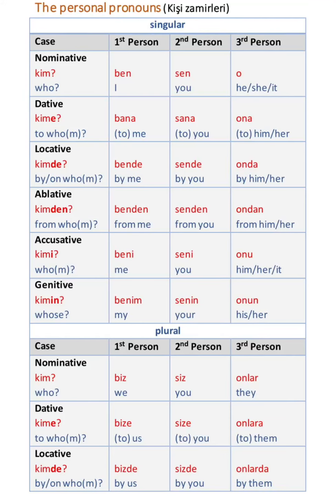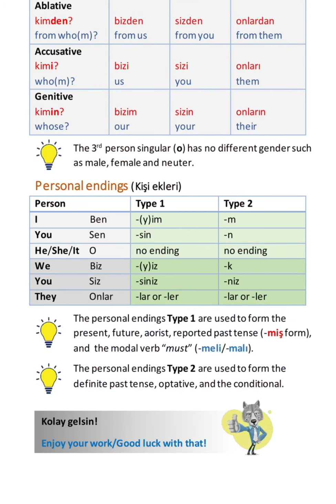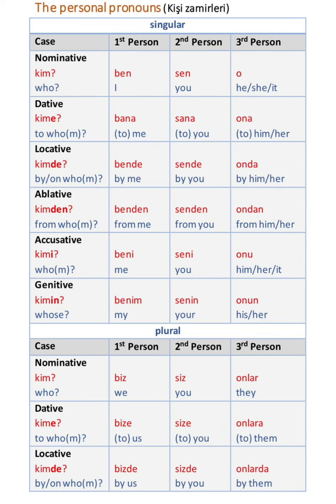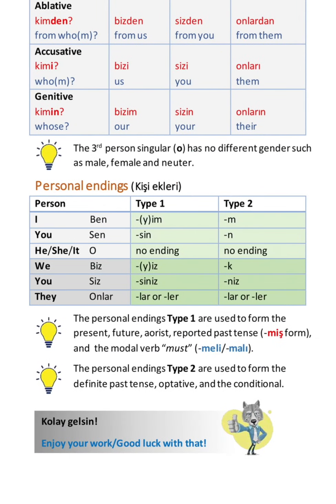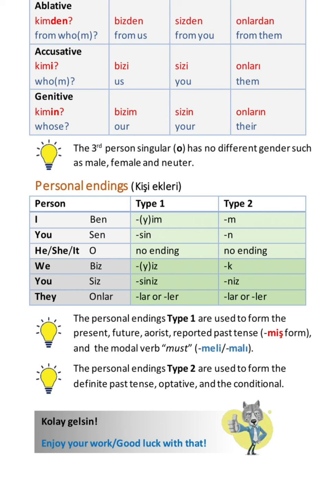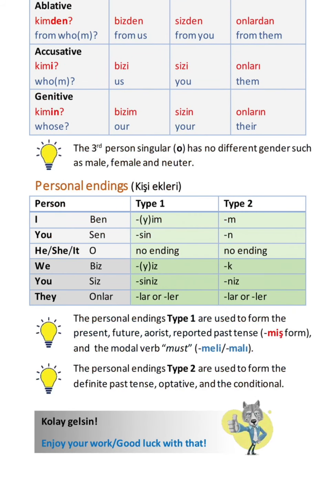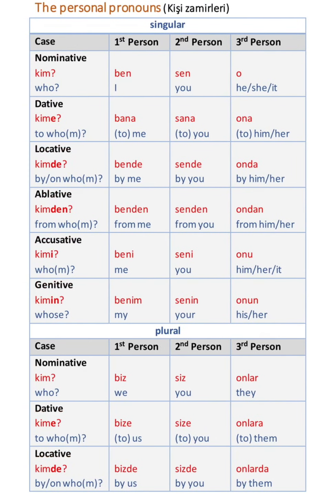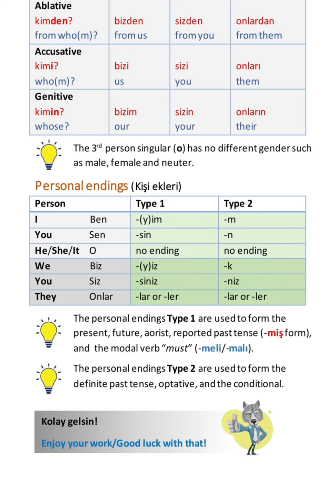TURKISH MASTERCLASS SERIES GRAMMAR PART 1